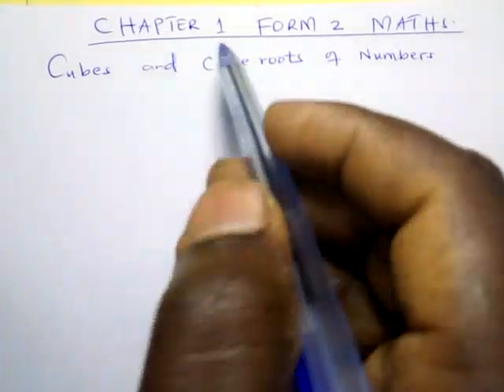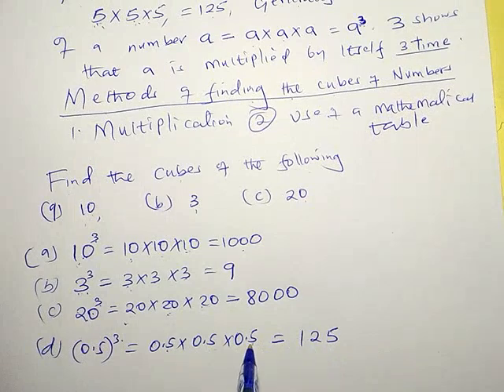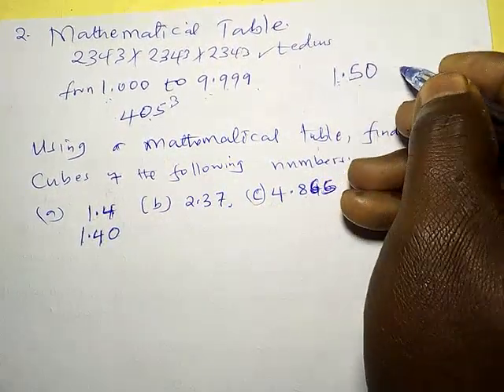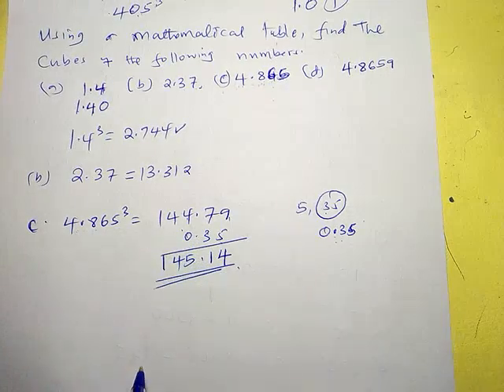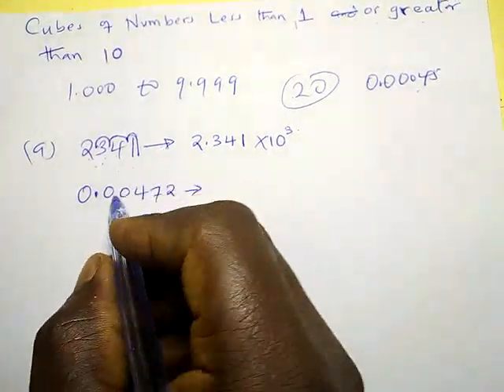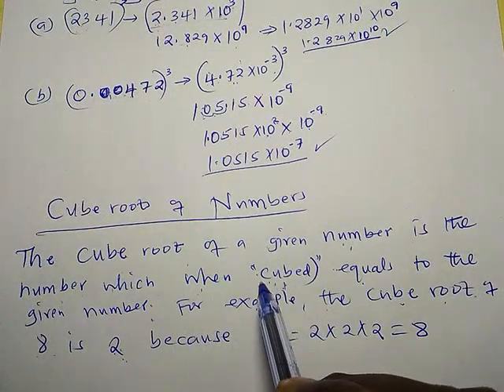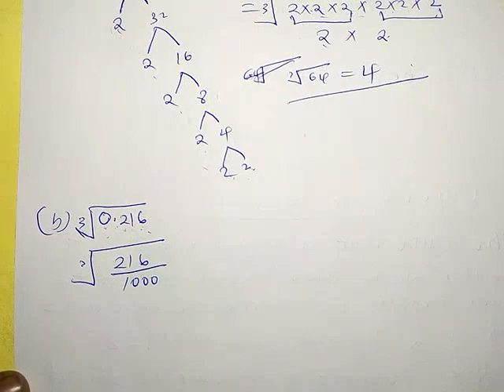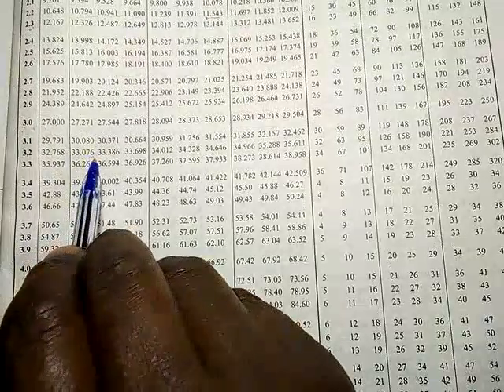MATHEMATICS FORM 2 CHAPTER 1-CUBES AND CUBE ROOTS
This is mathematics form 2 lesson-CUBES AND CUBEROOTS
ALSO CHECK THIS OUT: